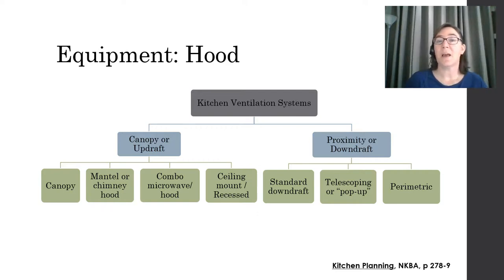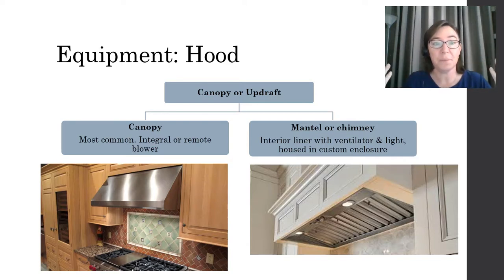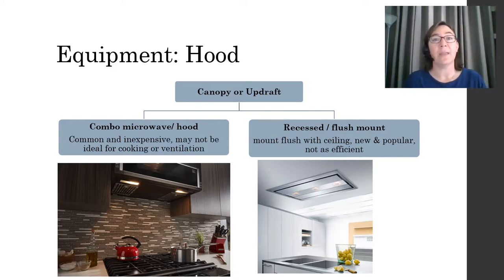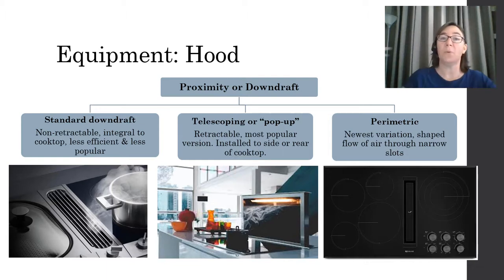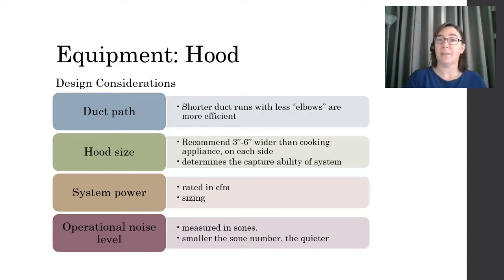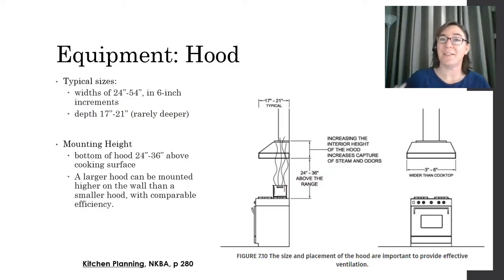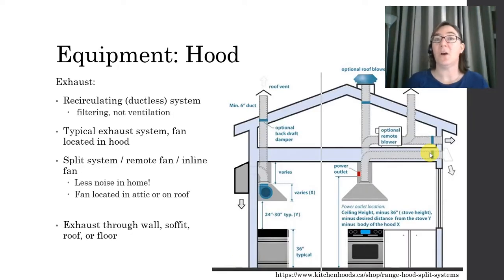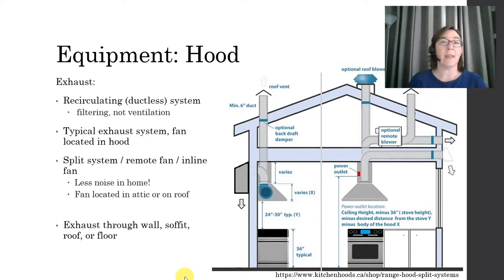Ventilation Equipment for Kitchens